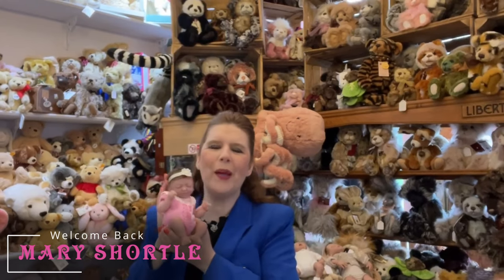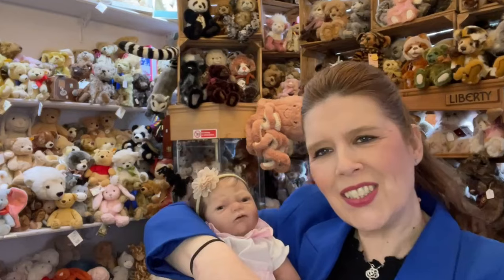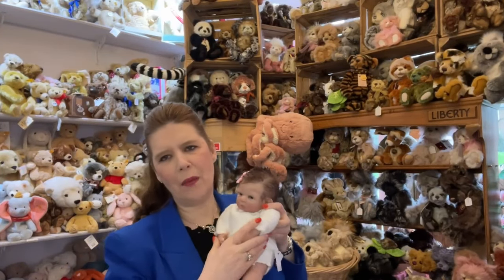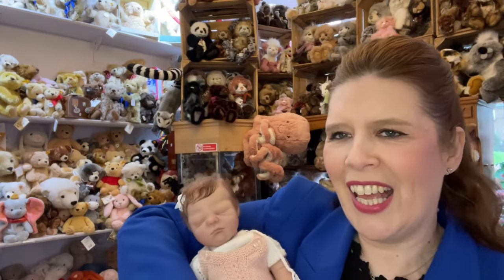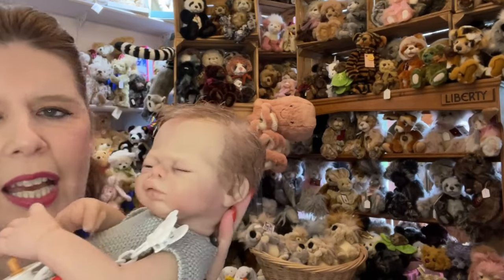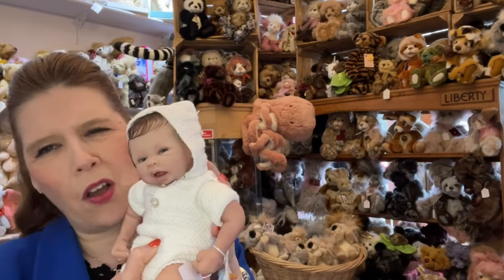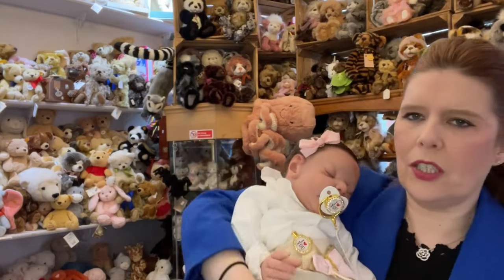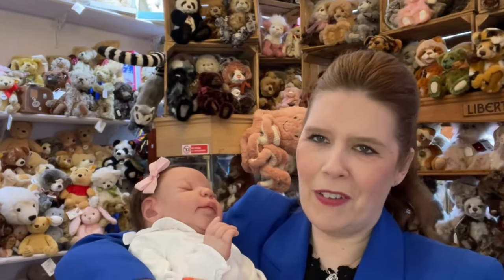True To Life Handmade Silicone Babies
Welcome to our latest YouTube video where we are thrilled to reveal our new delivery of Silicone Babies! These lifelike and incredibly realistic dolls are crafted with premium quality silicone, bringing joy and wonder to collectors and doll enthusiasts alike.

We've also included timestamps and links to each of the products featured in this video for your convenience.

TIMESTAMP
0:00 - Intro
0:18 - Sienna
1:26 - Lavender-Mae
4:12 - Bryony
5:14 - Lillianne
6:17 - Toby
7:37 - Rory
9:24 - Nora
10:54 - Freya

Mary Shortle
9-11 Lord Mayor's Walk,
York,
YO31 7HB

At Mary Shortle, we share your passion for dolls, teddy bears, plush toys, and high-quality gifts. Our YouTube channel is dedicated to showcasing the latest collections of all our products through fun and family-friendly videos. Join us today and experience the joy of collecting with Mary Shortle!